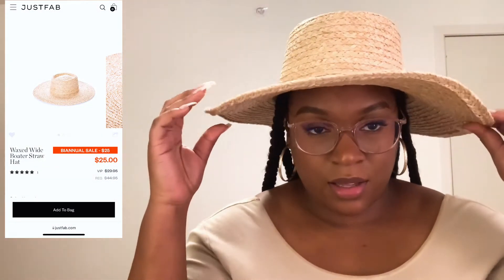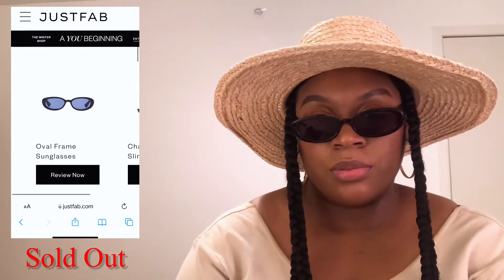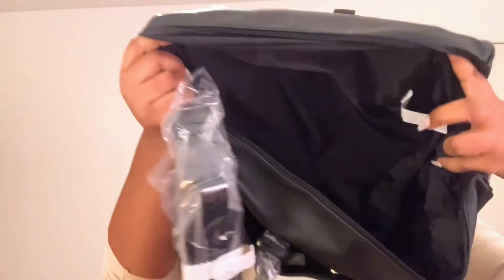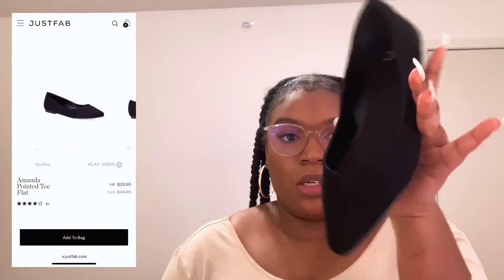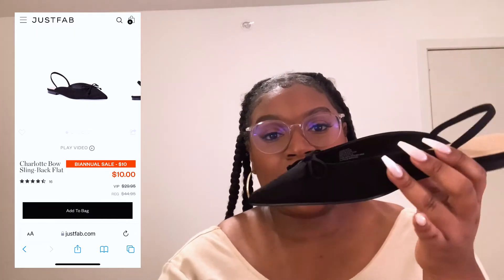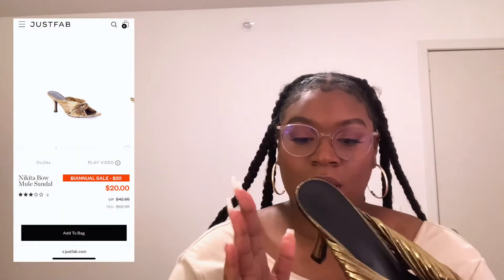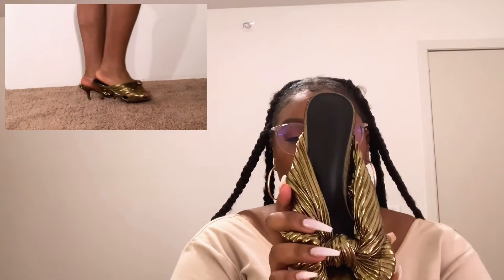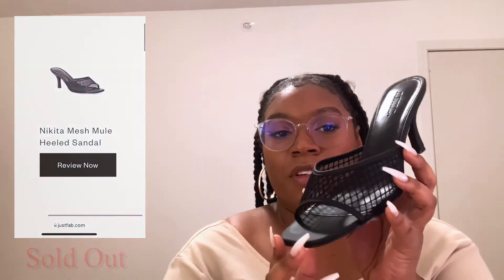JustFab Shoe Haul | Shann With The Plann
Heyy Bannd!!!

Happy New Year and welcome back to another video!

I’m super excited to be back! I hope you’re ready for some new content.

This is the first video of the year and I’l be showing you all of the goodies I bought from JustFab.

We’re still on our 10k subscriber mission, so tell a friend, neighbor and family member so we can reach our goal!

Xo ✌🏾😝🥁

This is NOT a sponsored video, but if JustFab want to put me on payroll, I’ll be waiting for the opportunity😁